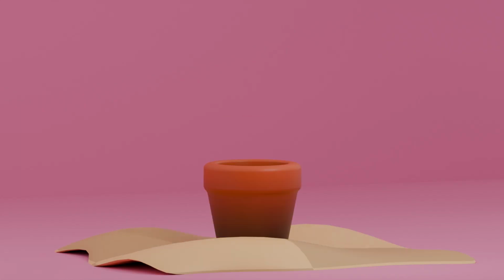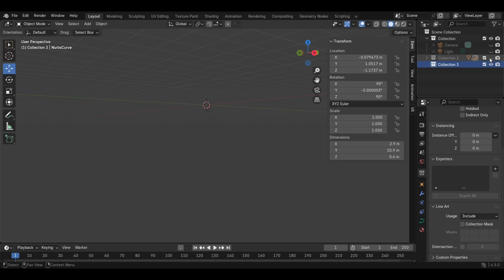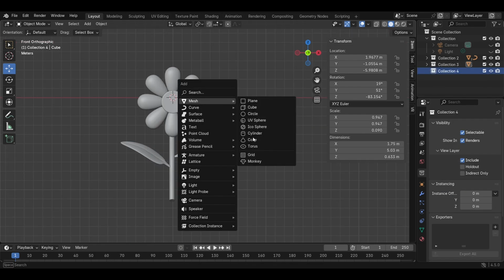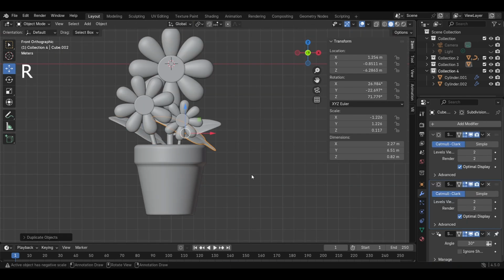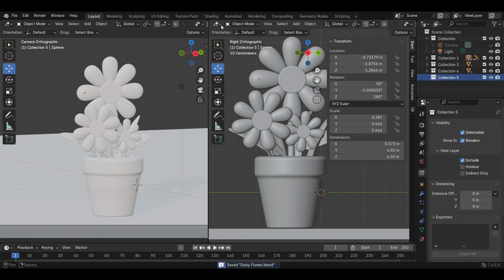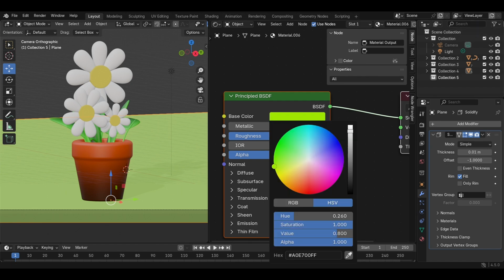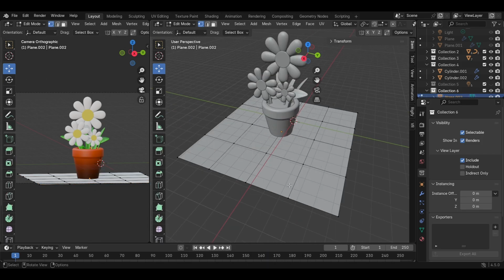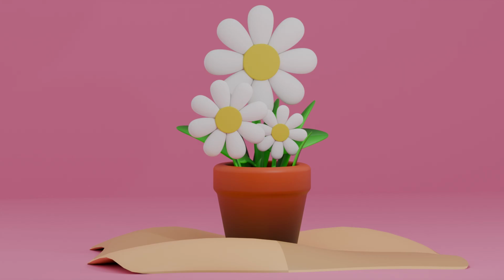Blender (4.5) Tutorial I Daisy Flower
Learn how to model a beautiful stylized daisy flower step-by-step in Blender!
This beginner-friendly tutorial will guide you through creating petals, leaves, and stems while keeping everything low-poly and stylized — perfect for 3D illustration, animation, or game assets.

🌸 What you’ll learn:
- Modeling realistic yet stylized daisy petals & leaves
- Simple texturing techniques for a soft, cozy look
- Adding small details to make your flower come to life
- Tips for creating low-poly flowers for scenes or games

This tutorial is part of my Floral Modeling Series, where we’ll build a full bouquet of beautiful flowers! 🌺✨

00:00 Open
00:28 Create the model
11:45 Material
20:17 Decoration
23:37 Render